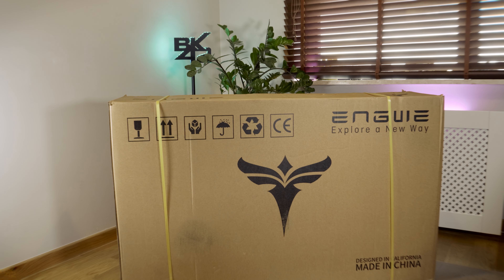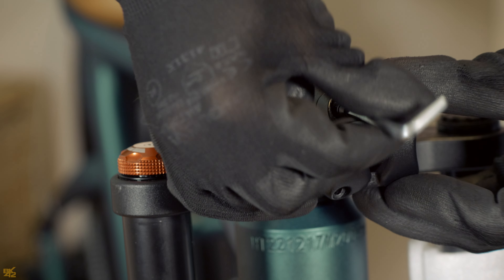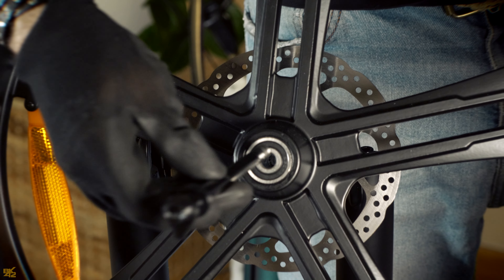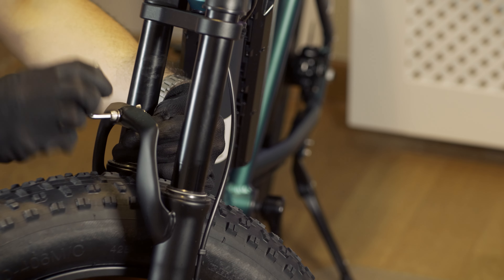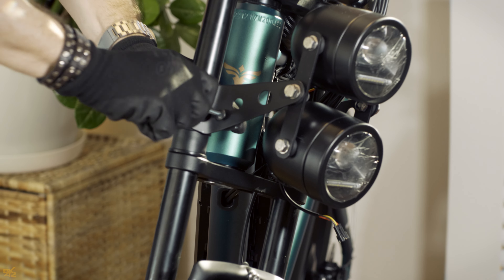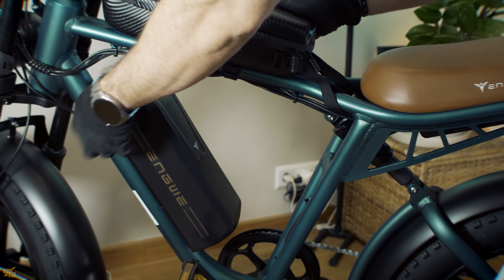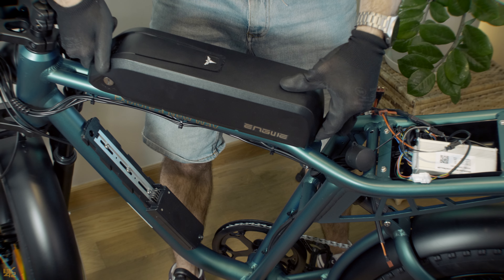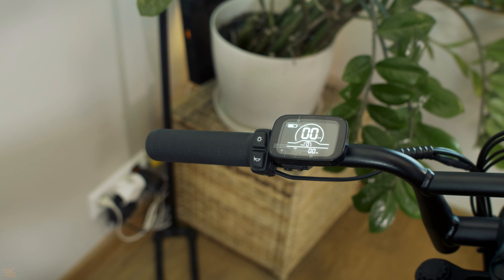From Box to Road: Engwe M20 E-Bike Setup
Looking for an exciting and eco-friendly way to get around? Check out the Engwe M20 electric bike! Our instructional video will guide you through the complete unboxing and assembly process so you can jumpstart your riding adventure.

We’ll cover everything step-by-step, from unboxing the bike and its accessories, including the battery charger, pedals, user manual, utility bag, and all the tools you need for assembly. Plus, if you have the dual battery version, we’ll show you how to install the secondary battery to extend your ride time and elevate your experience on the powerful Engwe M20 electric bike!

Chapters:
00:00 Introduction
00:05 Unboxing the Package
00:30 Step-by-Step Guide to Assemble the Handlebar
00:56 Attaching the Front Wheel
01:31 Pedal Assembly Instructions
01:53 Installing the Mudguard
02:13 How to Mount the Headlights
02:37 Final Adjustments and Placement of Utility Bag
02:57 Installing the Second Battery on the Engwe M20
04:12 Testing out the Engwe M20 on a Ride

Support BK42 Channel!